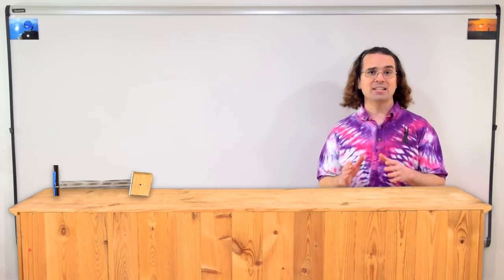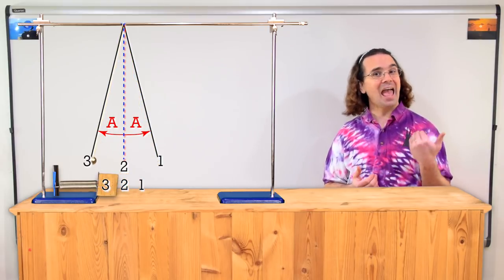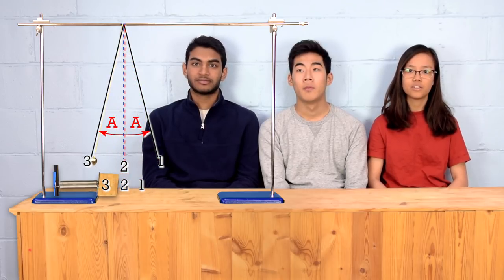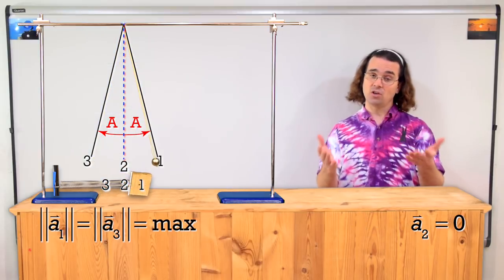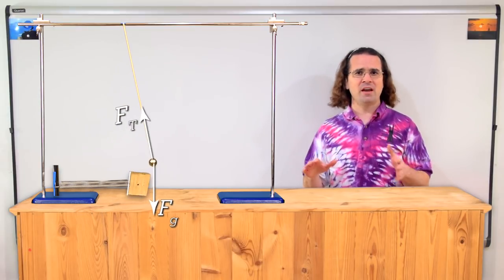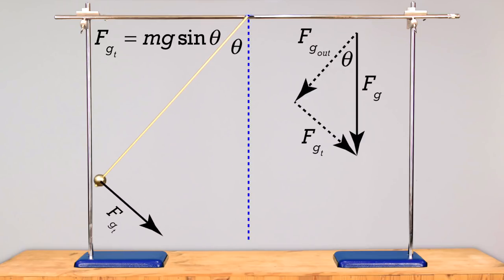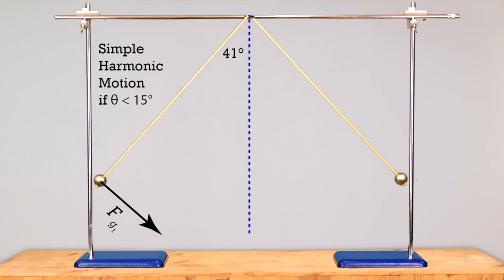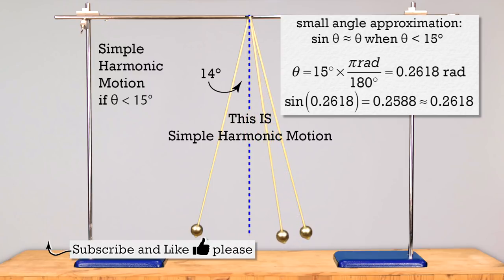When is a Pendulum in Simple Harmonic Motion?(SHM)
Demonstrating when a pendulum is in simple harmonic motion. This is an AP Physics 1/JEE/NEET topic.

0:00 Intro
0:09 Reviewing simple harmonic motion
0:24 Showing a pendulum in simple harmonic motion
1:47 Velocities in simple harmonic motion
2:15 Accelerations in simple harmonic motion
2:57 A pendulum’s restoring force
5:07 A maximum of 15°

Thank you to Anish, Kevin, and Olivia for being my “substitute students” in this video!

Next Video: Demonstrating What Changes the Period of Simple Harmonic Motion

Previous Video: Horizontal vs. Vertical Mass-Spring System

Thank you to Jonathan Everett for being my Quality Control Team for this video.